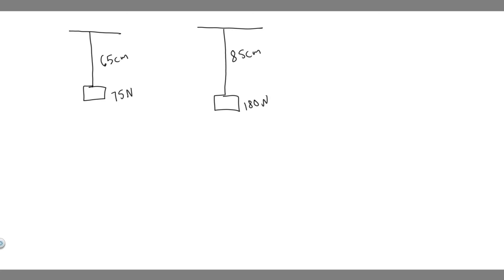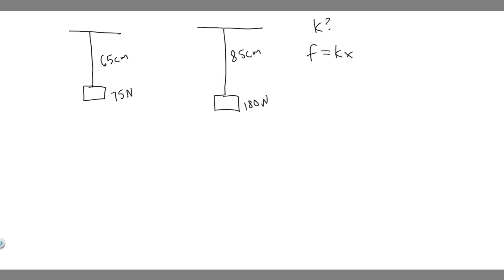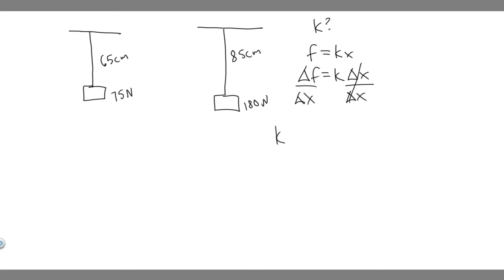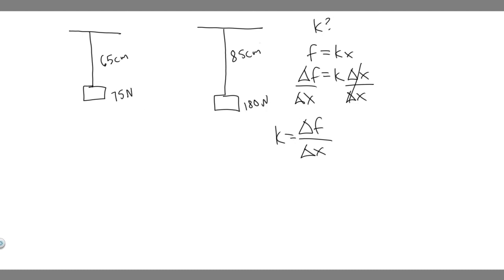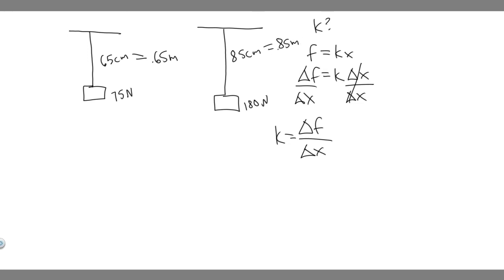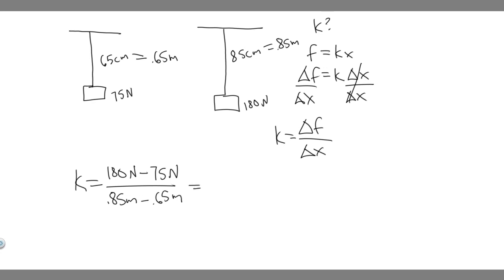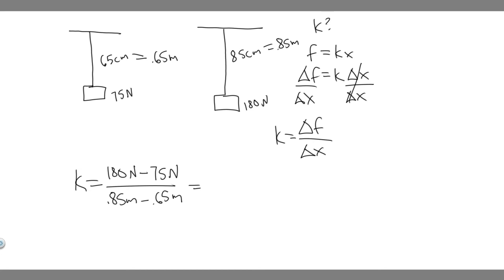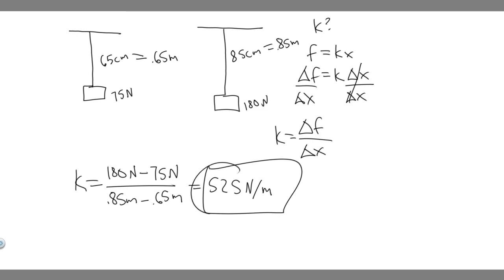An elastic cord is 65cm long when a weight of 75 N hangs from it but is 85cm long when a weight of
An elastic cord is 65cm long when a weight of 75 N hangs from it but is 85cm long when a weight of 180N hangs from it. What is the "spring" constant k of this elastic cord? .